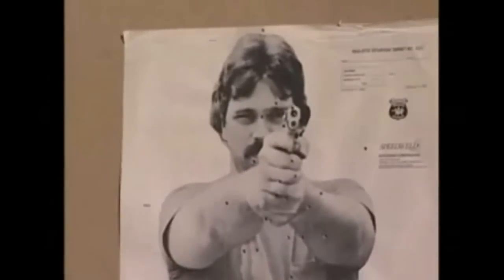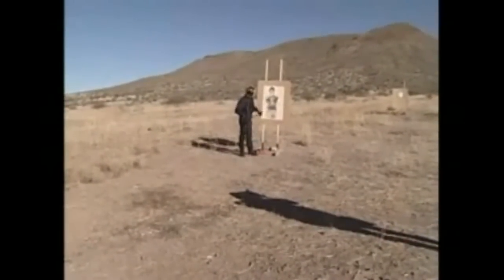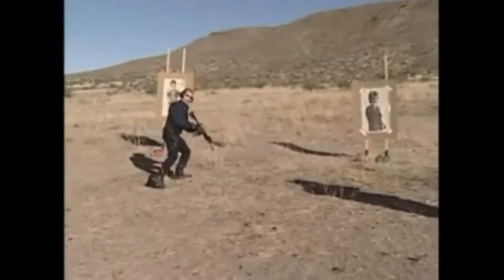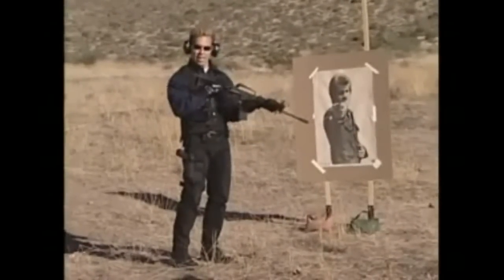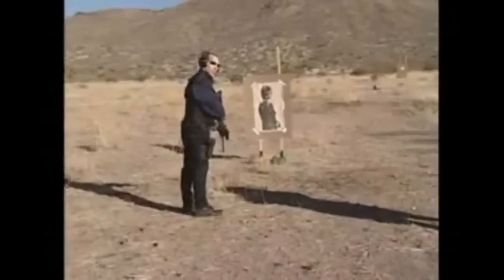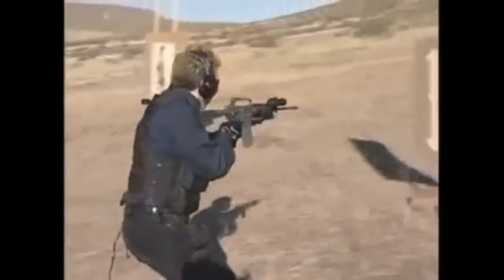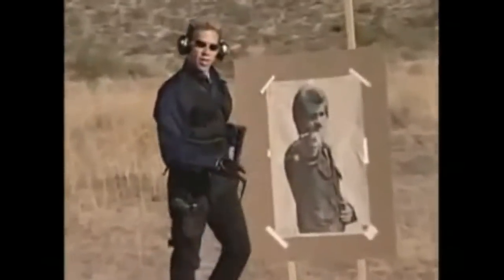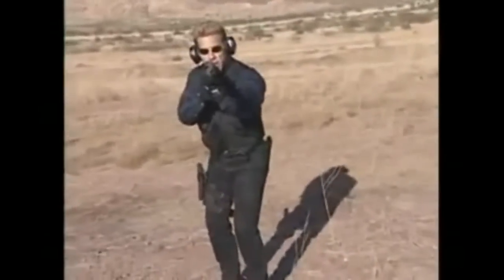Patriot Armory Presents AR-15 Close Quarter Combat 6 Of 12